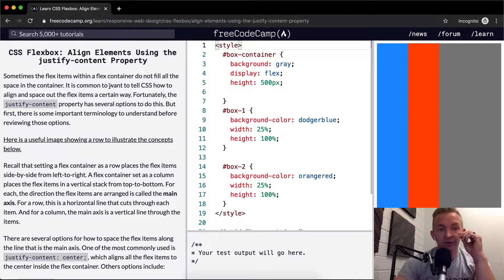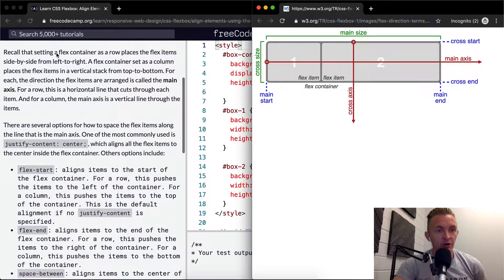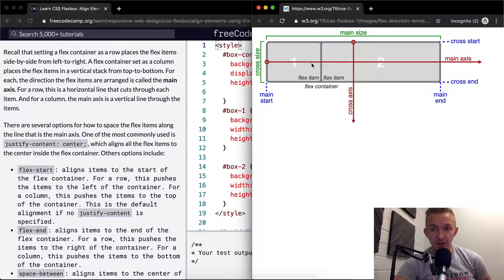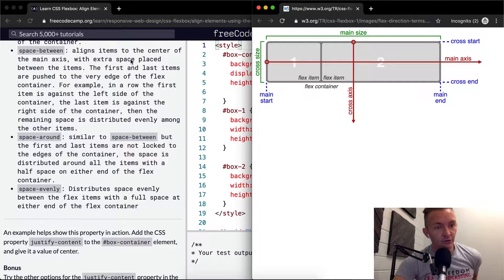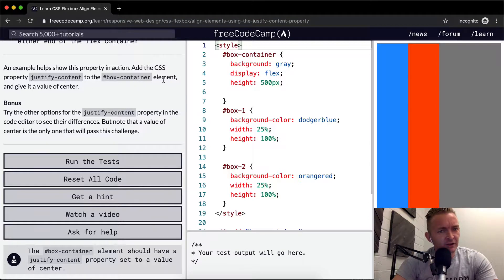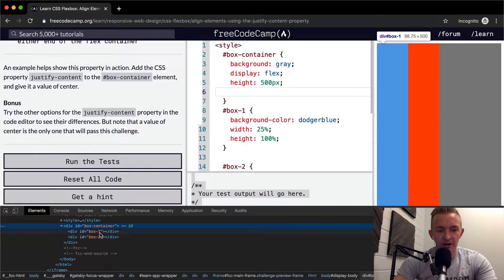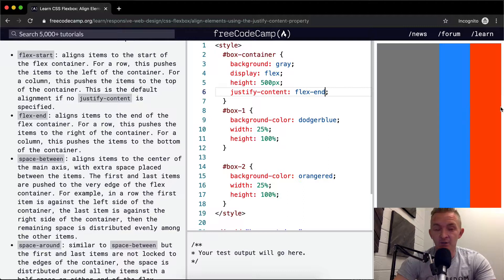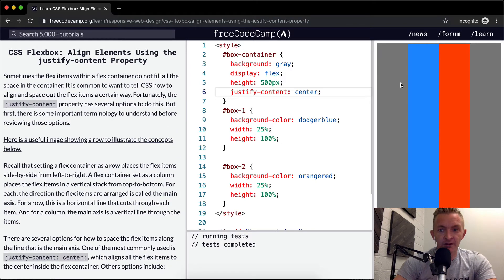CSS Flexbox - Align Elements Using the justify-content Property - Free Code Camp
In this CSS flexbox tutorial we align elements using the justify content property on a responsive webpage. This makes up one part of a series in which I cover the freecodecamp.org curriculum. Enjoy!